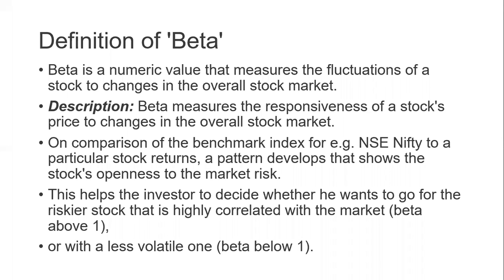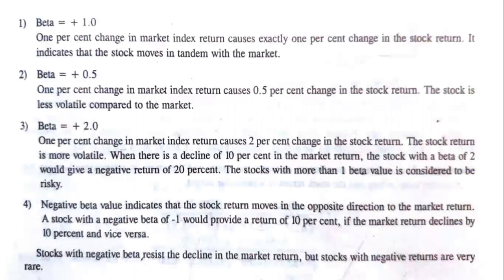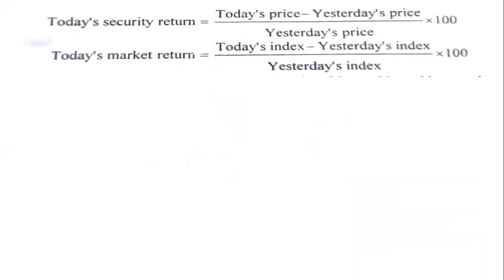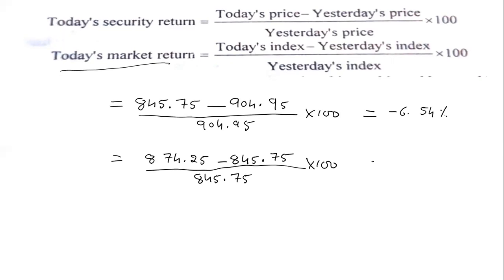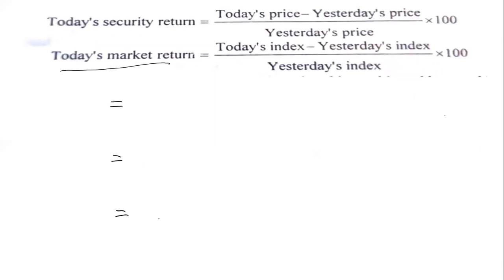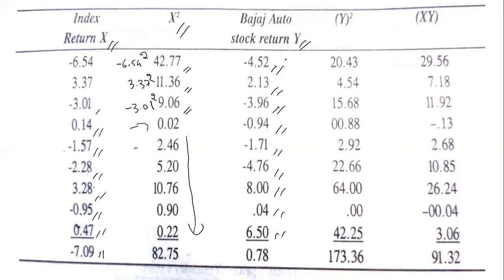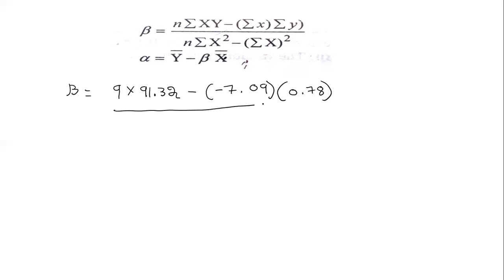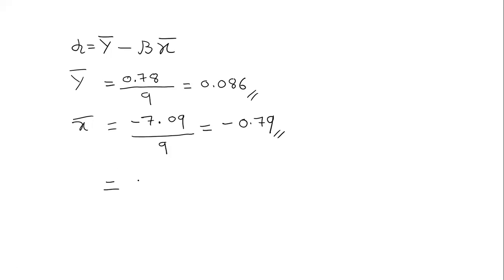Calculation of Beta and alpha